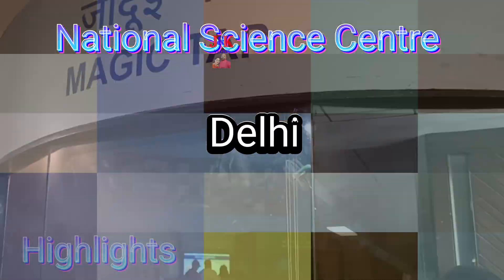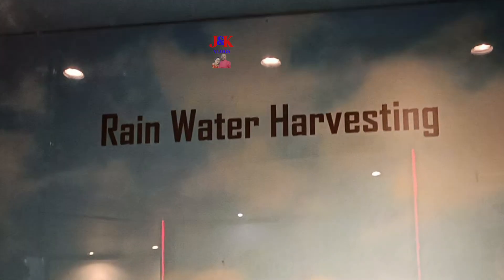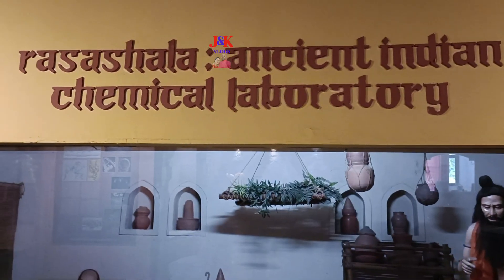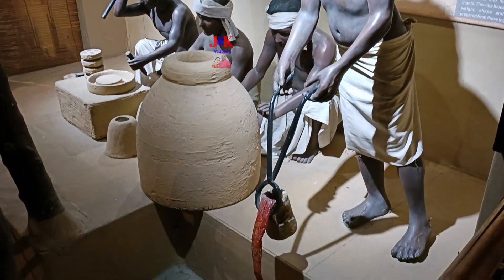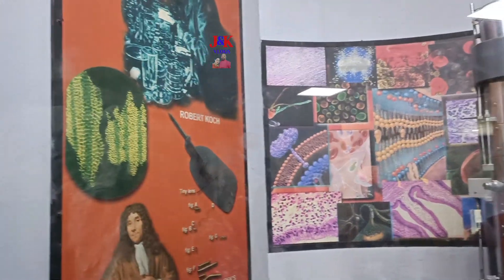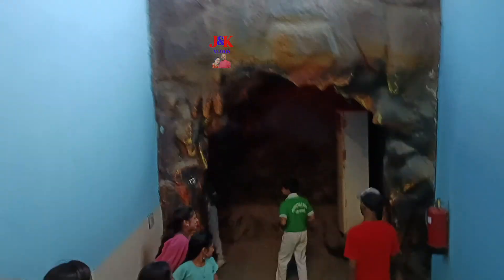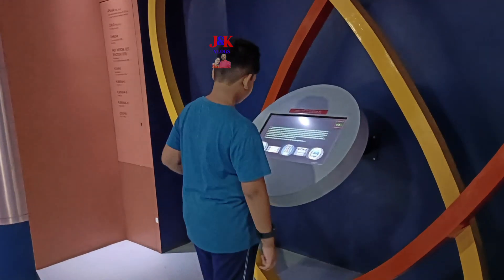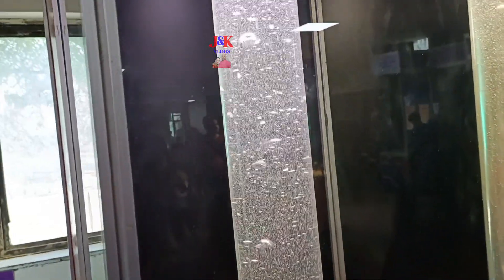4K|National Science Centre|Delhi#nationalsciencecentre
National Science Centre Delhi#nationalsciencecentre
The National Science Centre was established in 1992.
It is one of the largest Science Centre in Asia.
It was inaugurated on 9 January 1992 by the then Prime Minister of India, P.V.Narasimha Rao.
It is situated between the Gate Nos. 1 and 2 of the Pragati Maidan exhibition grounds, on the Bhairon Road, across Purana Qila, Delhi.
The building was designed by noted Indian architect Achyut Kanvinde.
The museum contains several permanent galleries.
Water: The Elixir of Life Gallery.
Science & Technology Heritage Gallery.
Human Biology Gallery.
Pre-Historic Life Gallery.
Hall of Nuclear Power Gallery.
Fun Science Gallery.